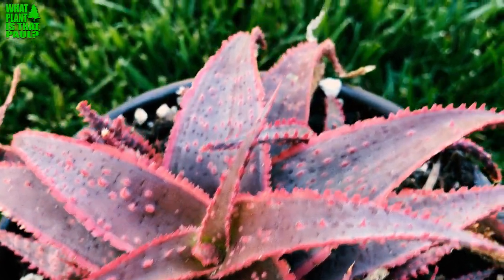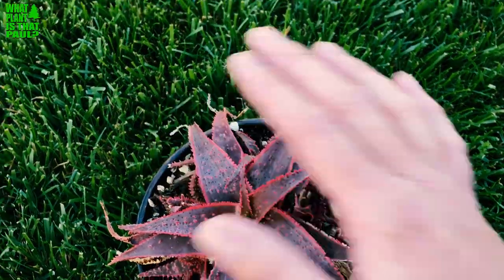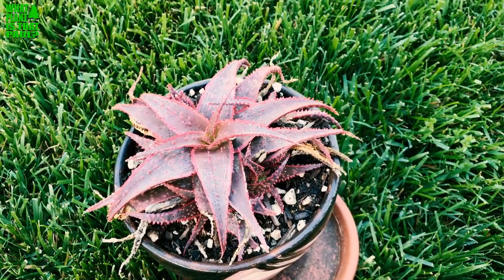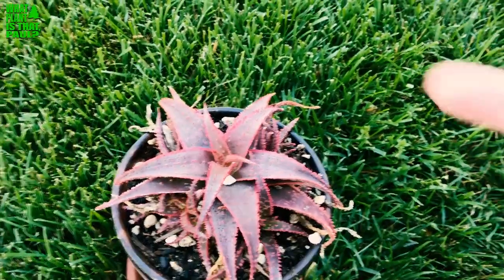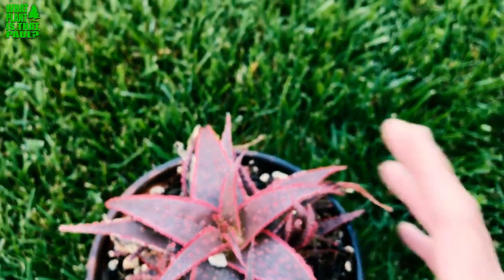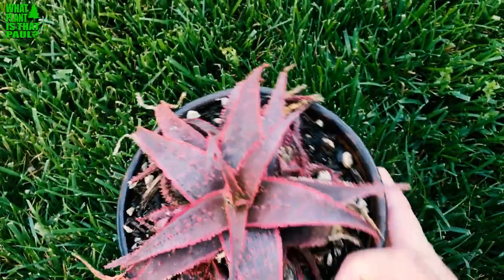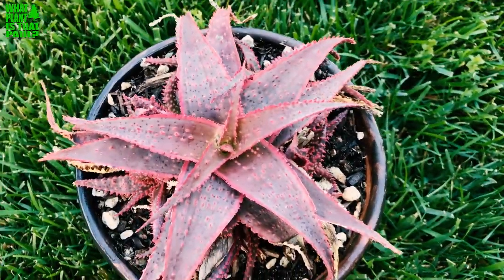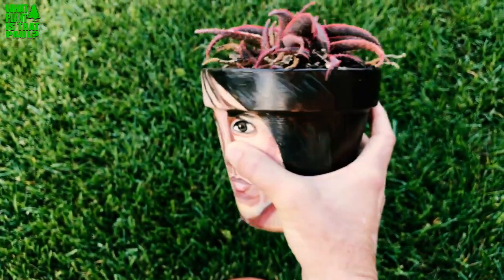Christmas Carol Aloe - A festive, petite succulent with fleshy, dark green leaves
A festive, petite succulent with fleshy, dark green leaves that feature bright red trim and deep crimson raised spots. Bright pink to red-orange flowers begin blooming in the fall and can continue into winter. A great pick for use in rock gardens and dry borders, or as a small scale groundcover. A frost-tender evergreen.